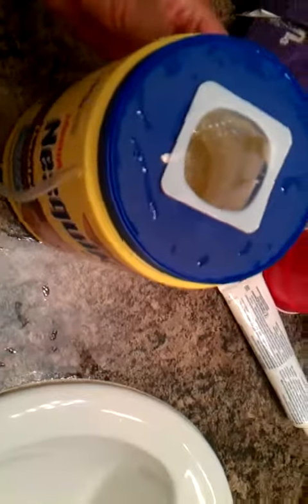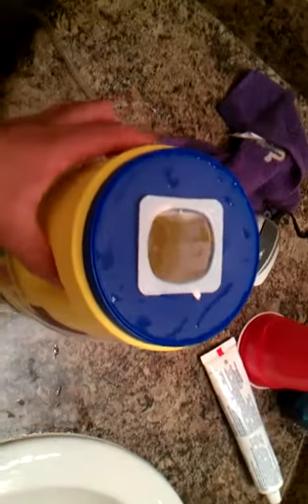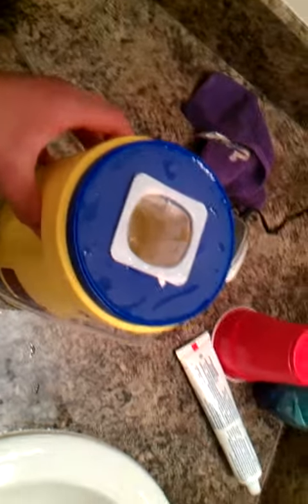How to make hydroponic system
Please help me out what do i need for the water and nutrients